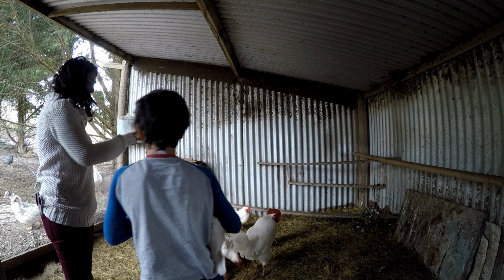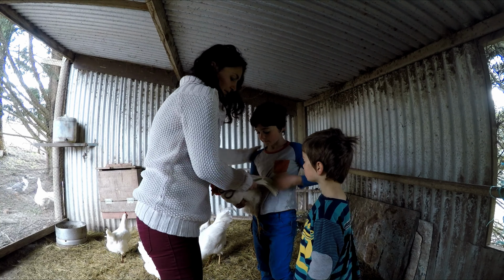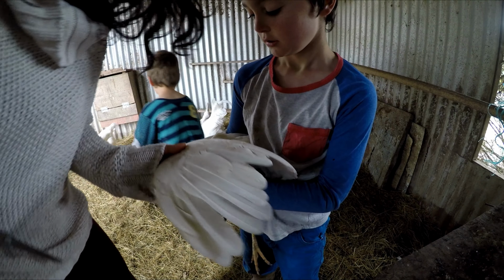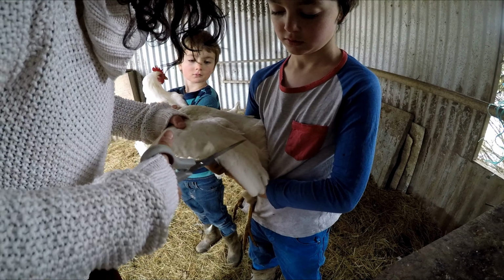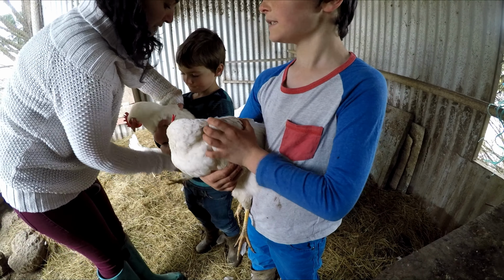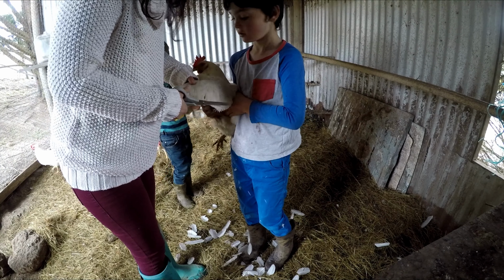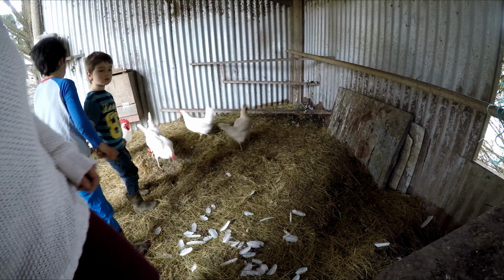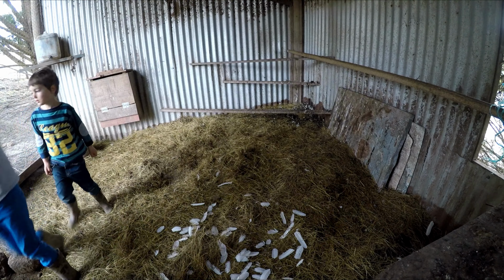Day 80 - Clipping Chickens Wings And Fathers Day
How to clip chickens wings so they don't fly over fences. And celebrating fathers day.